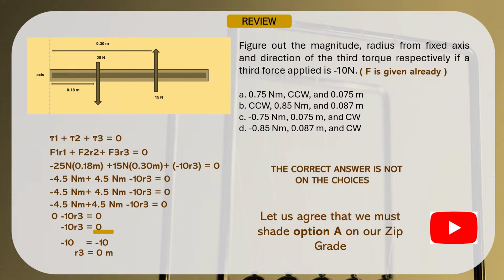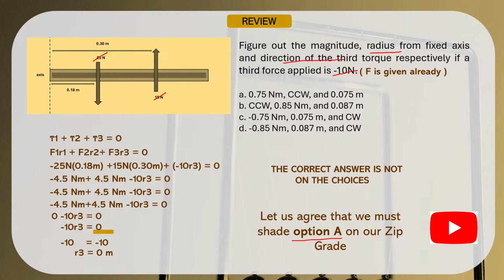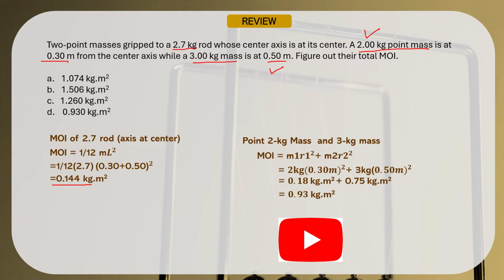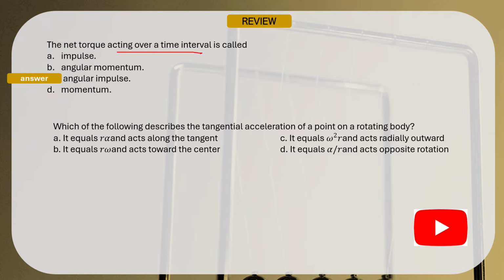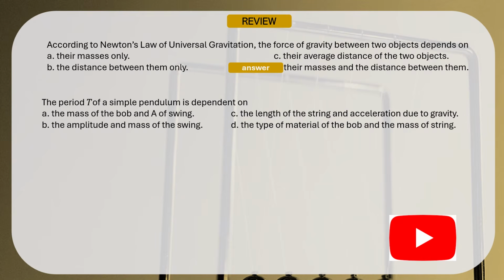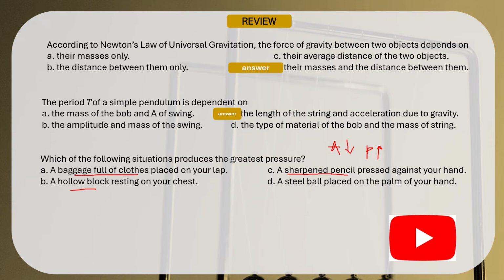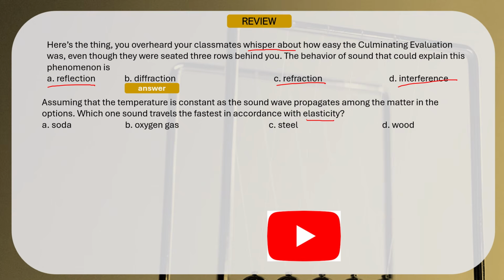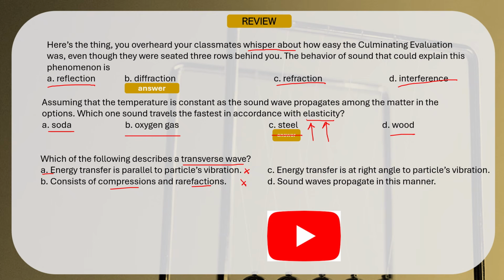GENERAL PHYSICS 1 QUARTER 2 EXAMINATION (REVIEW)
My early Christmas gift to all of my 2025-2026 Physics students! I hope it will help you at some point.